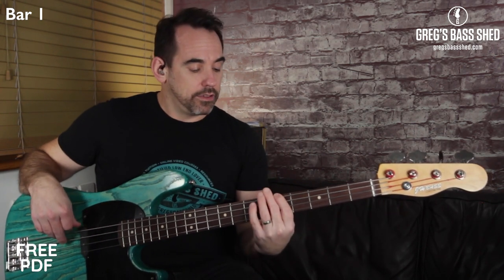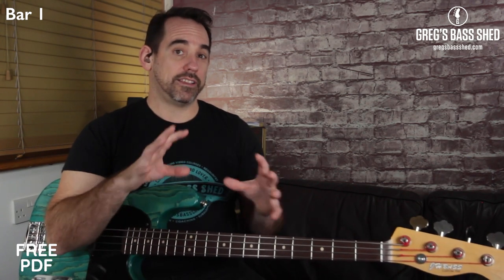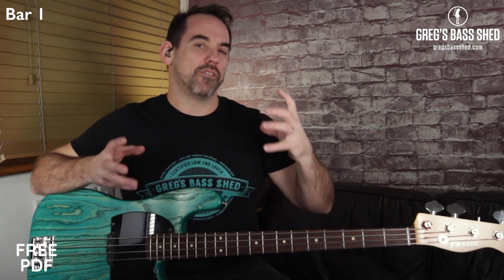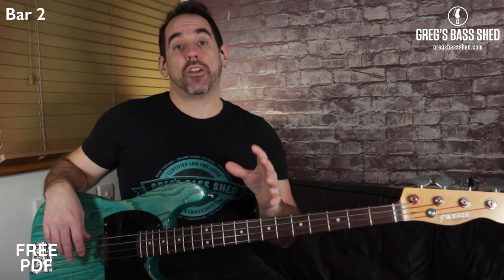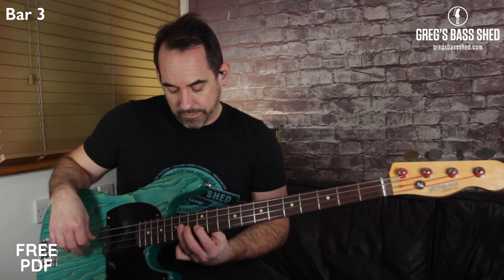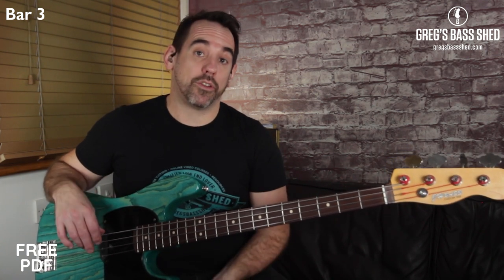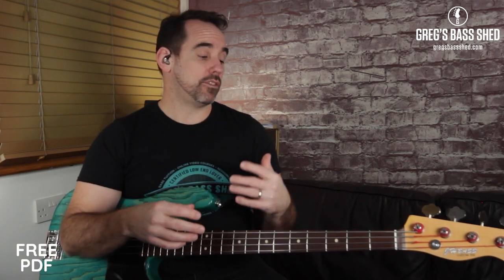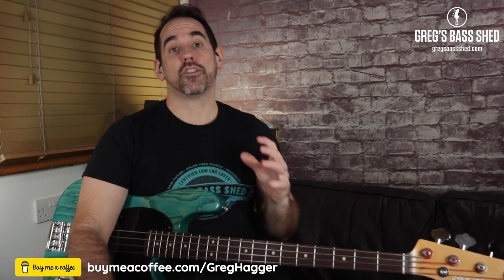How To Use Articulation On The Bass Guitar || Groove Lesson (No.153)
In this video, I show you how to focus on your articulation to groove more on the bass guitar.

If you want to sound great on the bass guitar then you need to work on the following:
1. Note lengths
2. Hammer-ons
3. Pull-offs
4. Muted notes

In the lesson I show you why these techniques are so important and how to use them on your bass guitar.

Timestamp:
0:00 - How to articulate on the bass guitar
0:57 - Learn the bass groove
1:43 - How to play short notes on the bass guitar
6:15 - How to play the hammer-on technique on the bass guitar
9:51 - How to play the pull-off technique on the bass guitar
13:19 - Bass groove demo